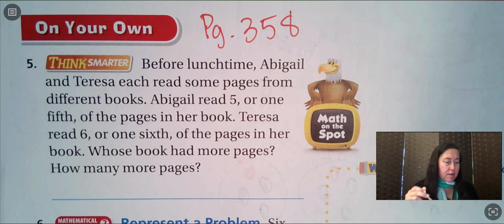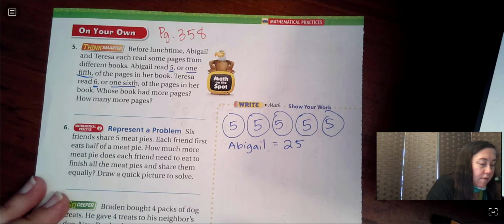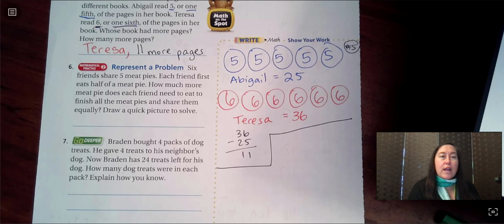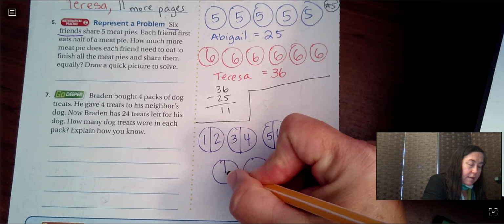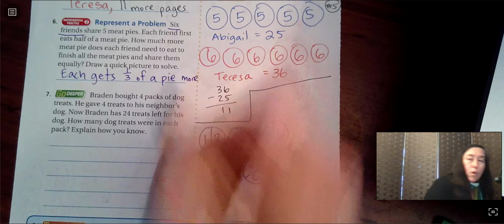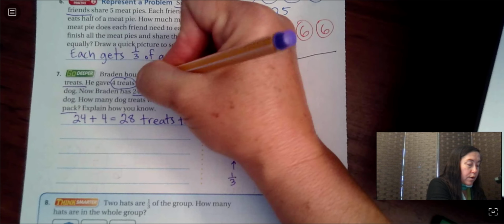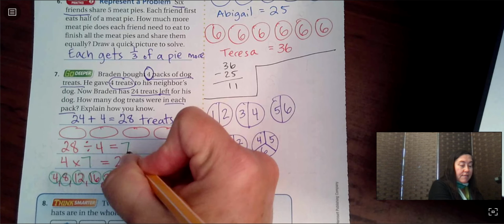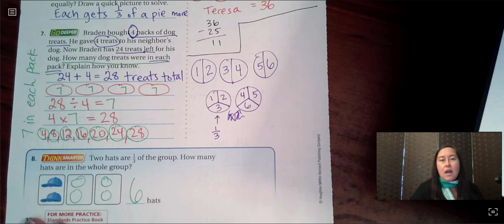Lesson 8 9 Page 358